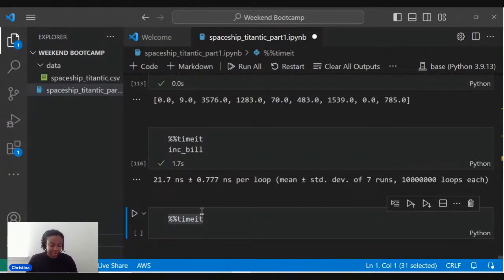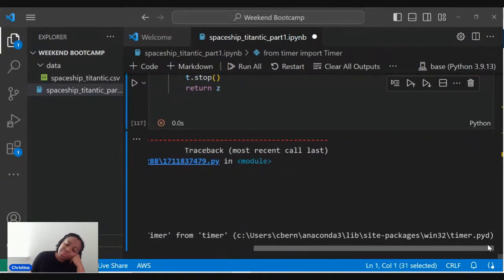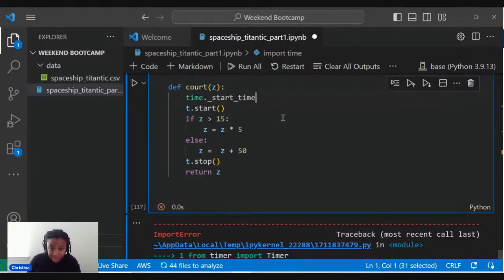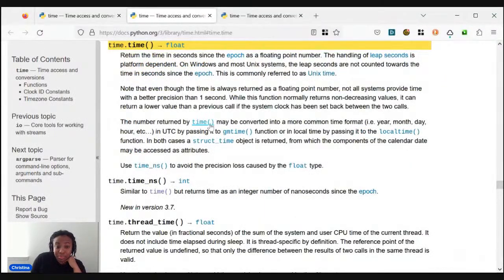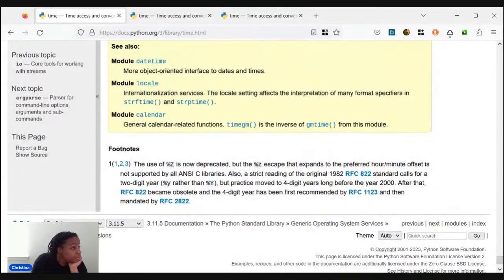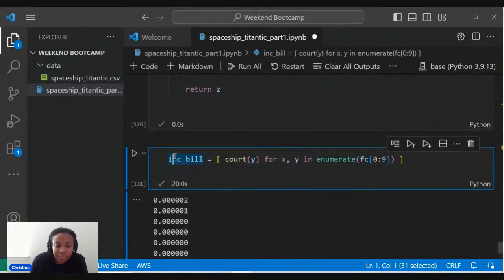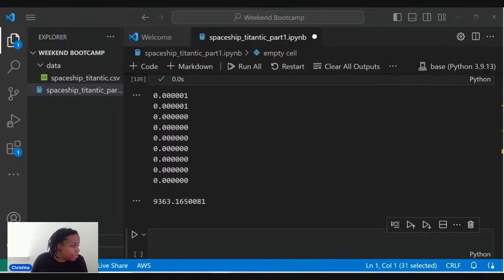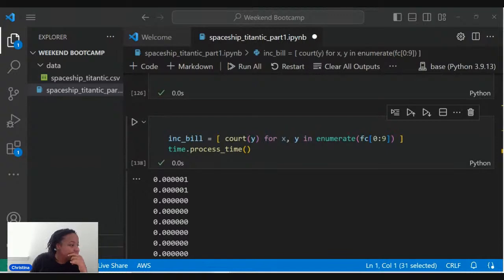Intermediate Python Session 4: Runtime, lists, strings, variables, for, if/else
Join us for weekend of Python. You will experience lectures, time to practice coding and ask questions.

During this session we will cover:

    Runtime
    list
    strings
    variables